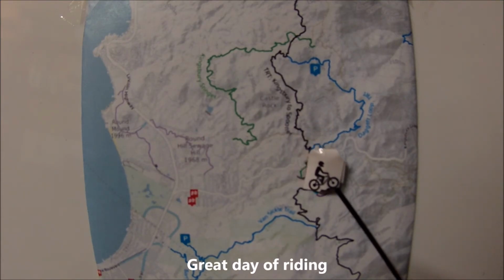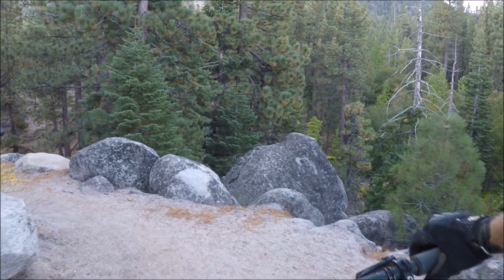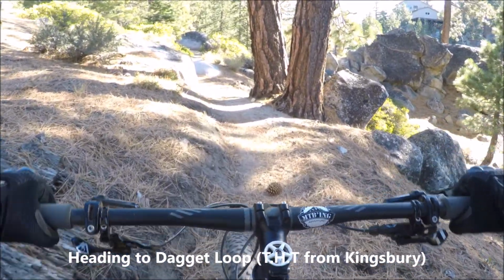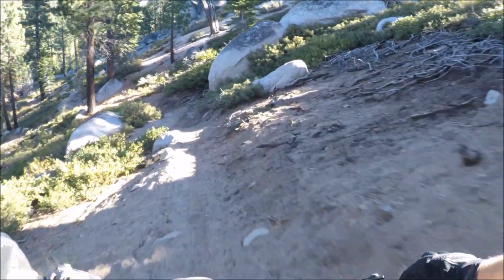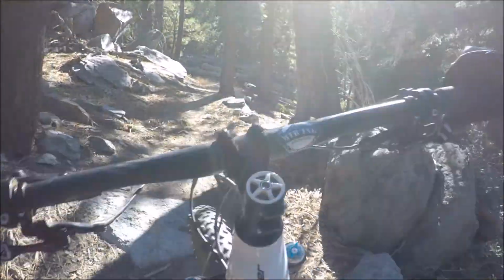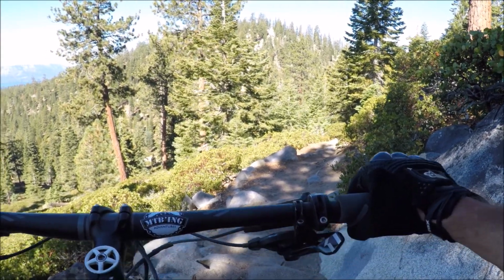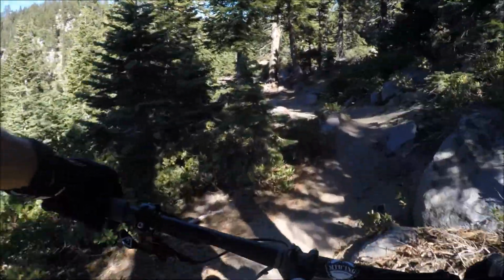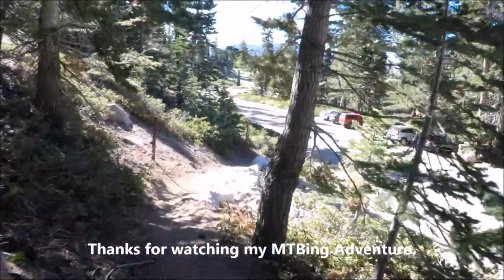Van Sickle & Tahoe Rim Trail Part 1 (South Lake Tahoe, CA) Mountain Biking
A BIT ABOUT ME: I consider myself to be an average rider. Not good with jumps, corners, and not very fast. As I continue to try and improve I find myself becoming more and more passionate about riding and wish I could do this every day. I watched many others start a Mountain Biking YouTube channel and thought it would be fun to start my own. All of them are really good riders and do an amazing job giving out information about trails, gear, and tips. I would like to think I could help review trails that aren’t as well known to encourage more bike traffic. There channels really motivated me to move forward and put my own little twist on trail rides and mountain biking. We will see how long I will enjoy this hobby. In the meantime, hopefully I will inspire people to get out and ride and find people to share my adventures with.

Always on a quest to find great mountain bike trails, awesome mountain bike friends, helpful mountain biking tips, and amazing MTBing Adventures.